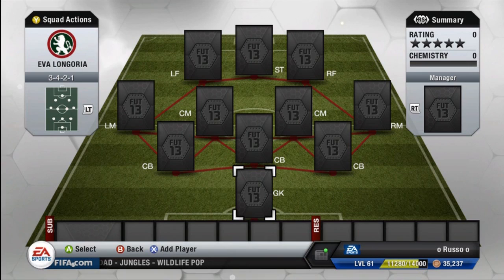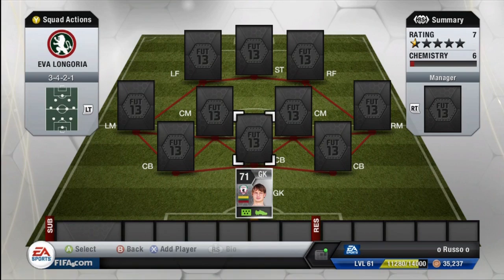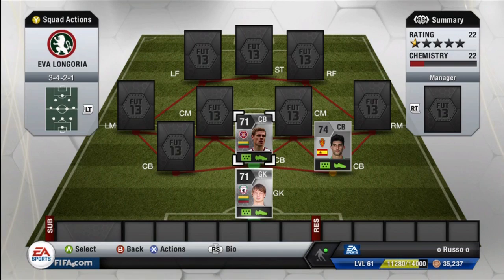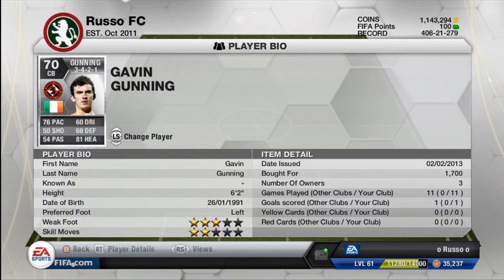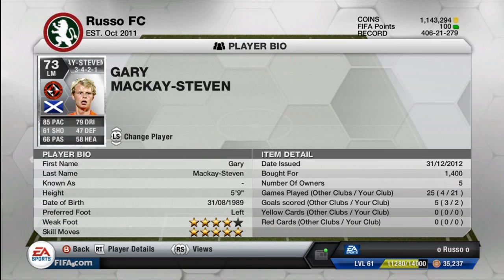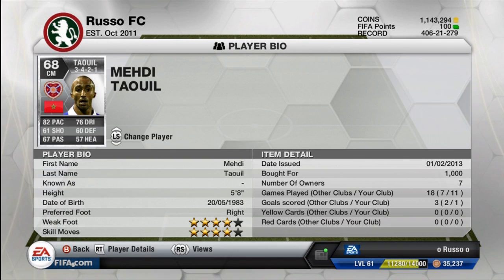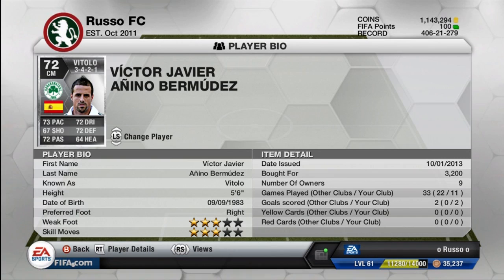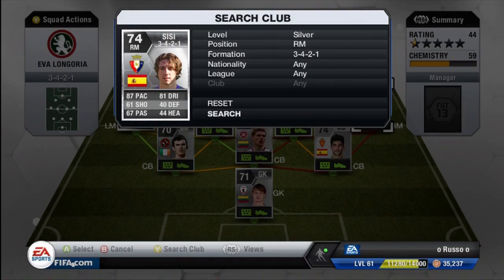FIFA 13 | FUT - 45k Silver Hybrid Squad Builder FT. Samaras, Quincy, and Fetfatzidis!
Hey guys,

Russo